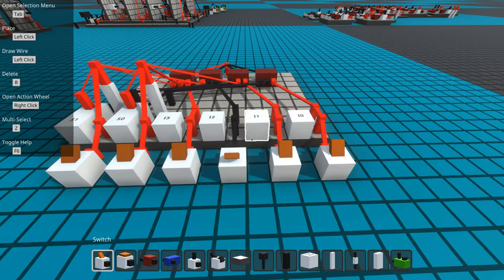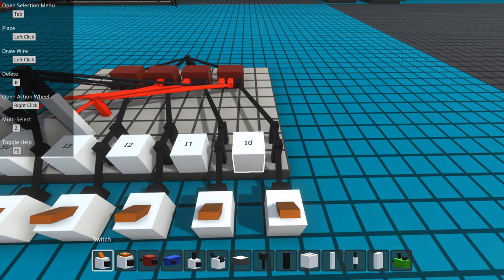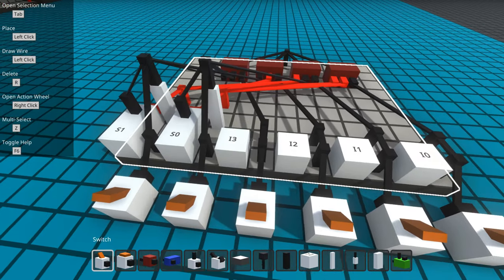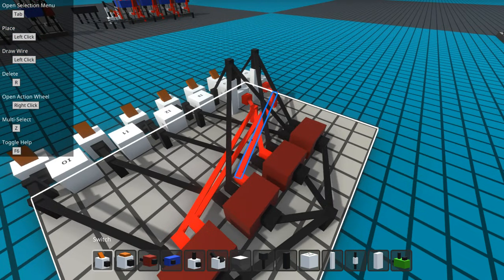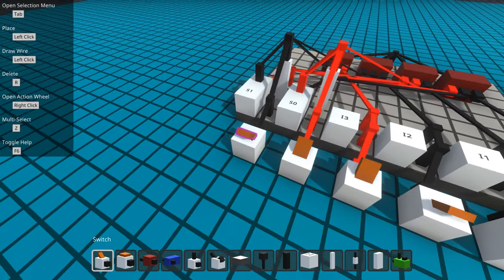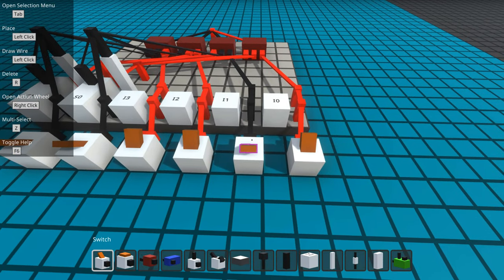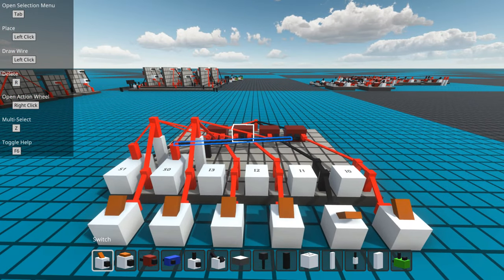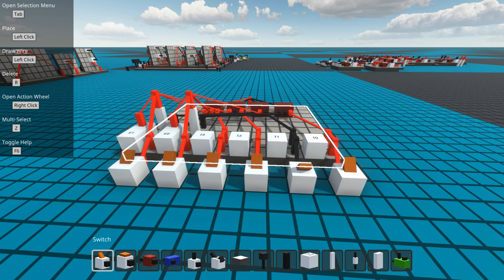Logic World, 4 bit multiplexer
This video demonstrates a multiplexer.  A multiplexer allows selection of a specific input, and presents the value of the input at it's output.  This is a simple multiplexer.  More complex ones are possible and/or multiple multiplexers can be used if needed.